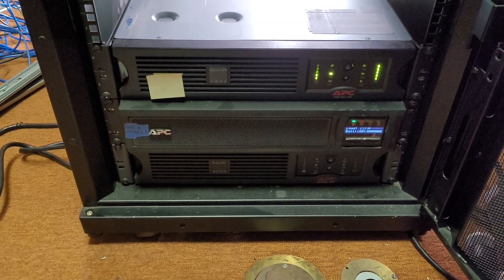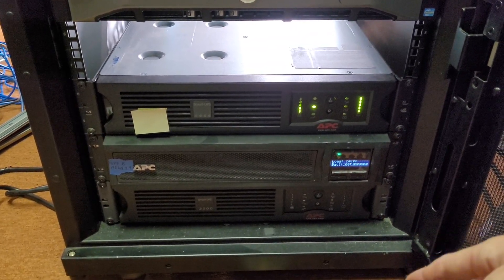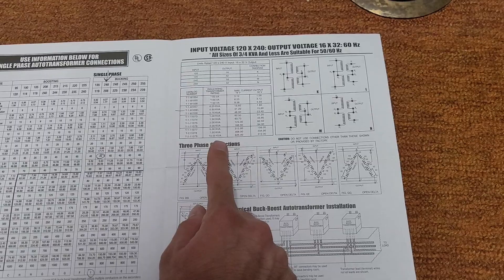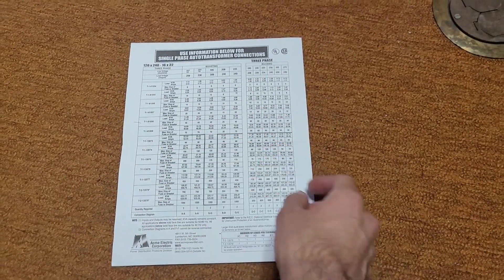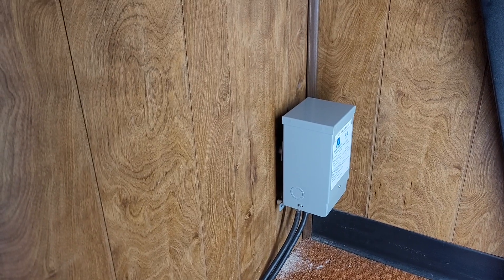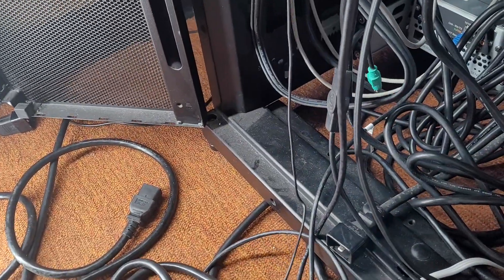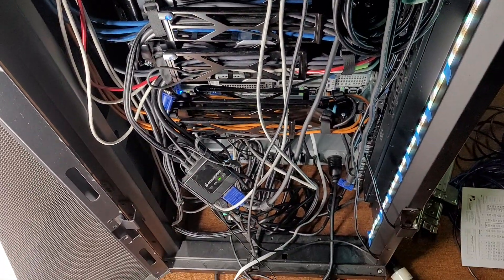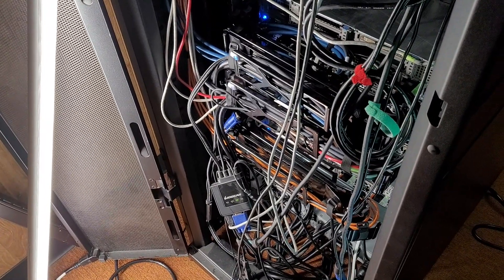The solution to using 208V only battery backups in a 240V homelab (Buck boost transformer)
So I have been struggling to figure out what to do with an APC UPS I have wanted to use that is 208V single phase only. The solution is a buck boost transformer that can lower the voltage to a usable level. Basically this transformer drops the voltage in 16V increments allowing me to get closer to my target voltage. Now because of this I can use higher end battery backups meant for data centers without having to spend money on a more expensive 3000VA unit that is 240V capable. This is for my Dell rebranded DLA3000RMT2U which is basically a SMT3000RMT2U.

Also just to state the obvious be sure to work with a qualified electrician when sizing and picking one of these transformers. Even if your scenario is exactly the same you may need a different setup.